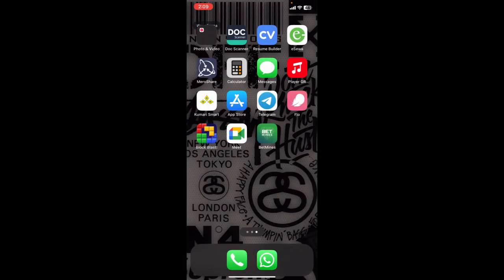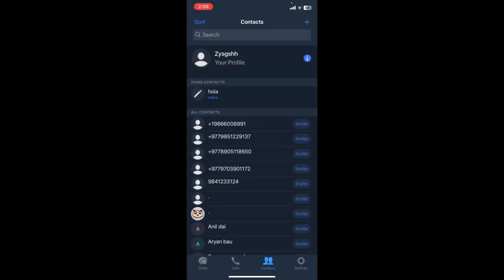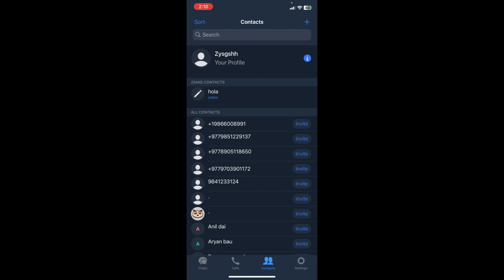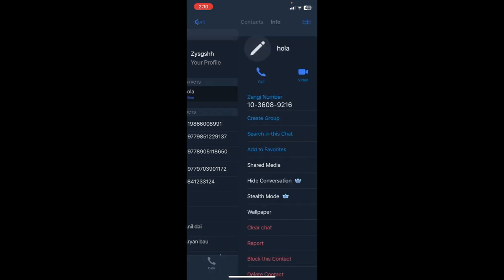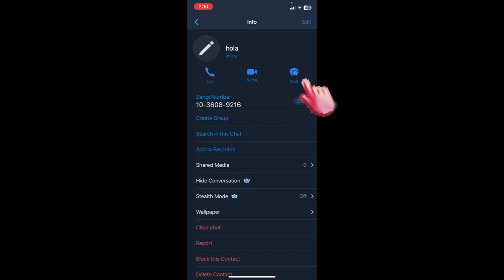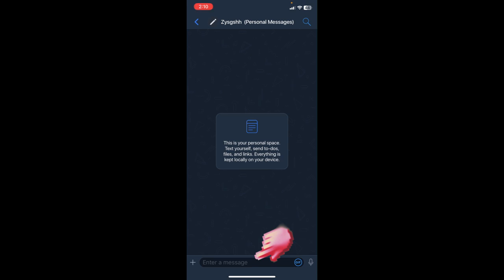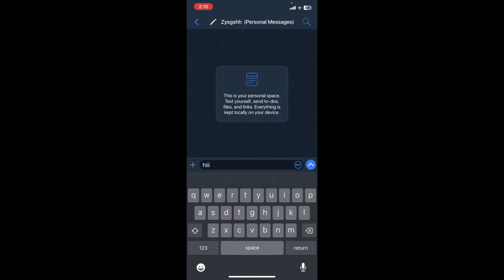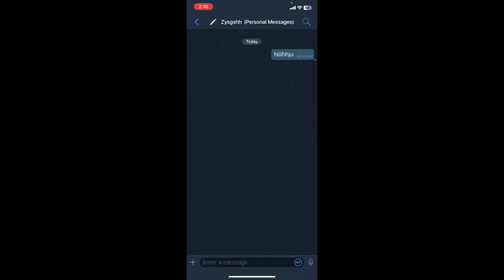How to Send Text in Zangi 2025?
Want to send a text message in Zangi? This easy-to-follow guide will walk you through the steps to send messages quickly and efficiently in the Zangi app.

✅ Watch now and start sending texts in Zangi without any hassle!